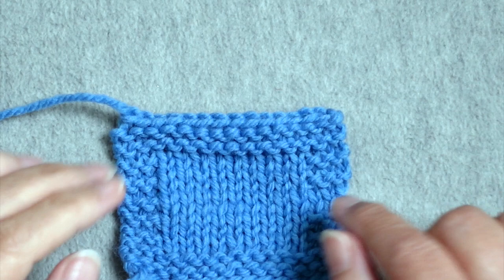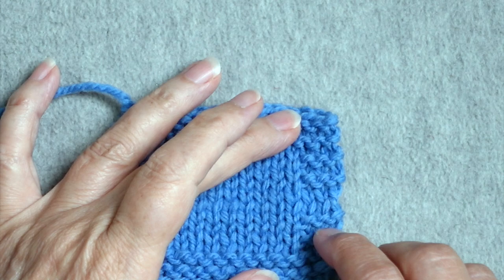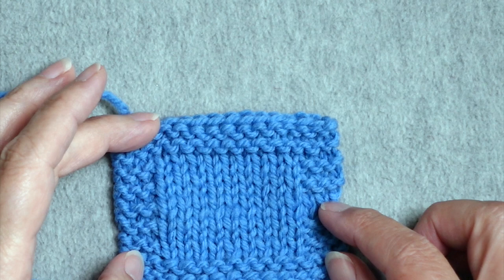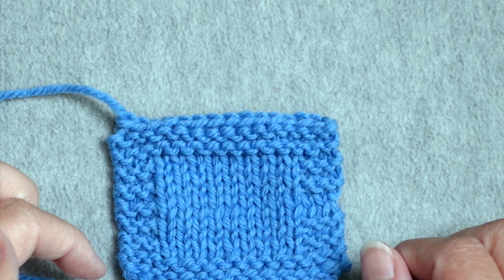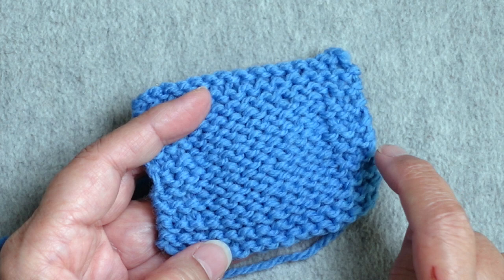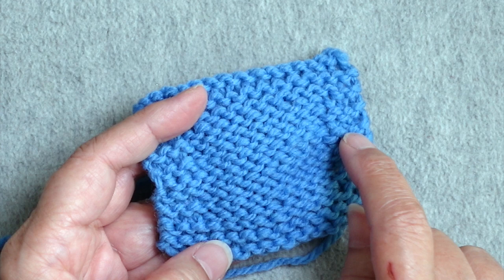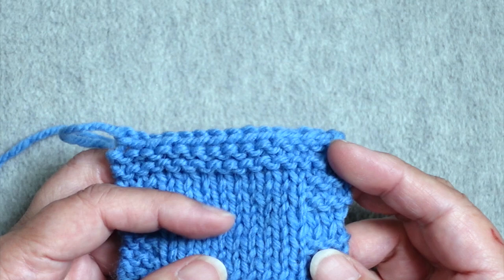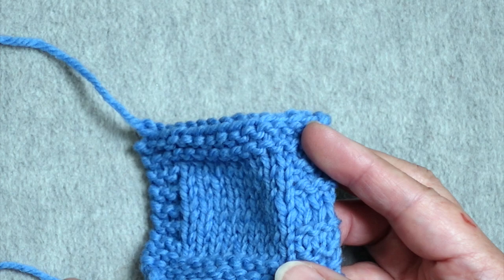Adding a Missing Garter Stitch Ridge into a Finished Project // Technique Tuesday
This video demonstrates how to fix a mistake in a garter stitch border discovered after the project is off the needles. The embroidery technique used is not duplicate stitch (it's backstitch) but it functions in much the same way in order to correct mistakes in the fabric.

Video on how to fix a garter stitch border when it's still on the needles

0:00 Introduction
0:36 An error in a garter stitch border
2:13 The missing bumps
4:26 Fixing the mistake with backstitch